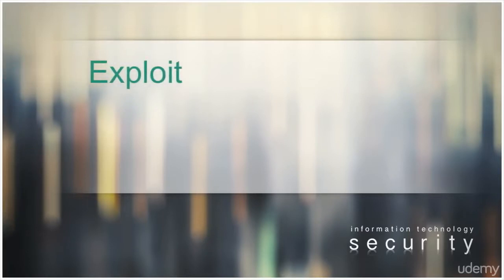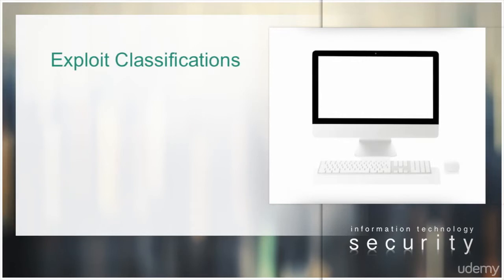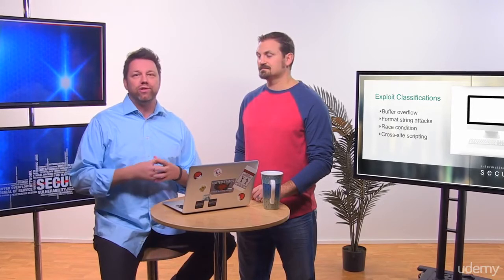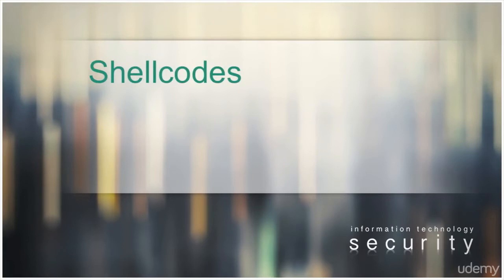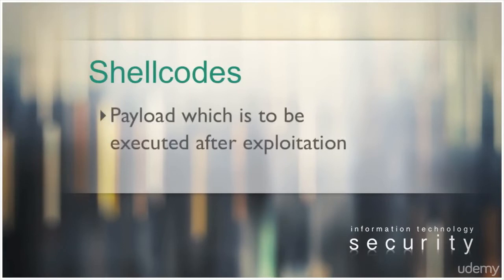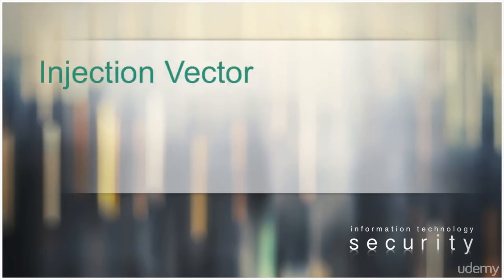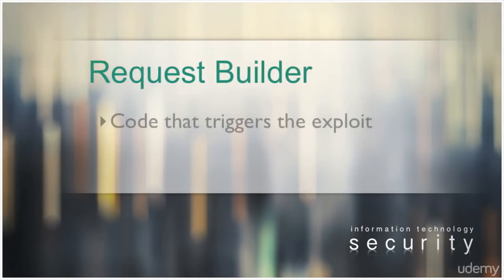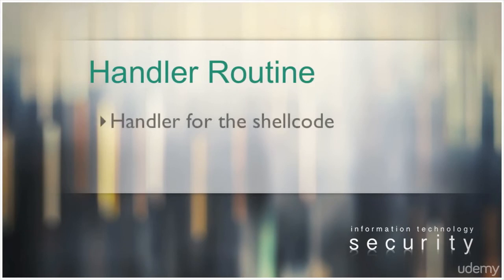Introduction to Exploits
metaexploits